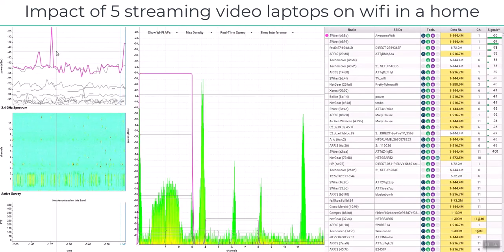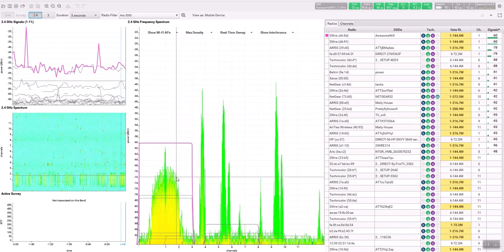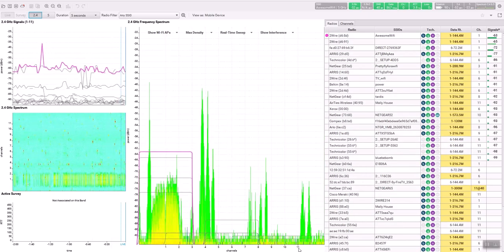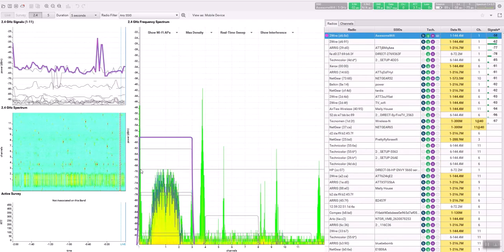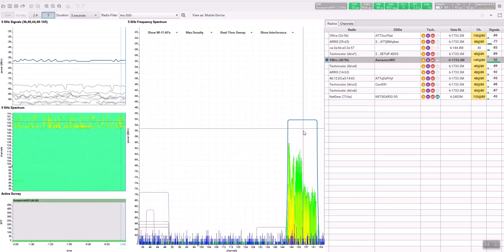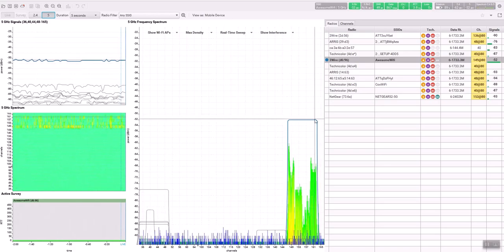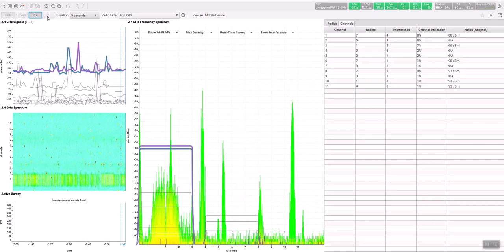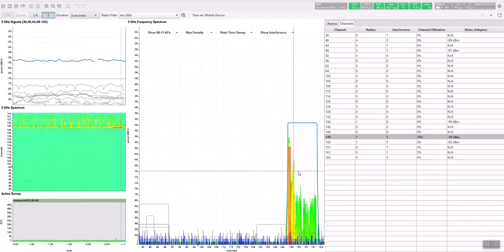WiFi Slow? See What's Happening Right Now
Ever wondered what WiFi looks like? Check out this video on streaming video over WiFi, streaming video games, and how to fix slow WiFi connections.
How to see what wifi looks like with Ekahau diagnostic tool.  Five laptops are streaming video in this demo of the impact of streaming video to wifi networks.